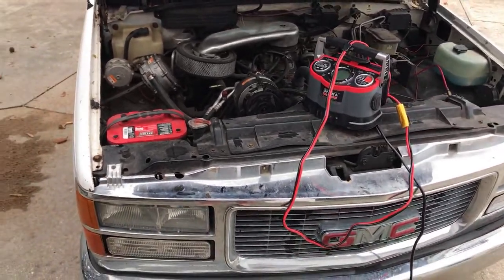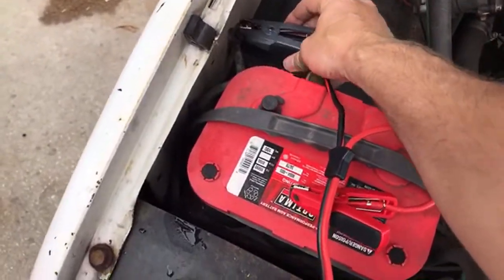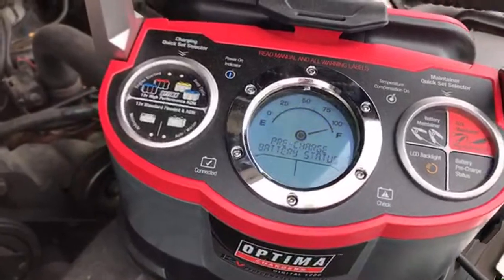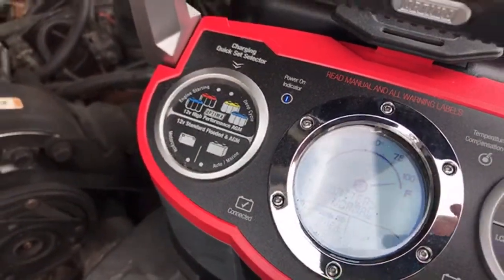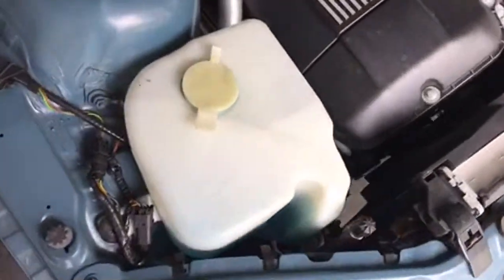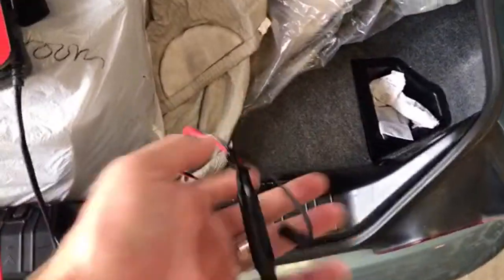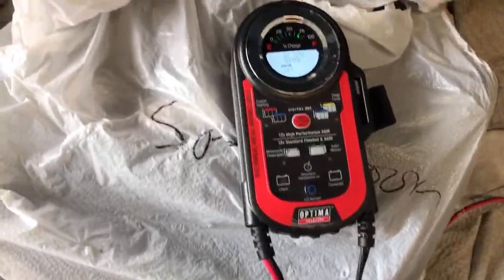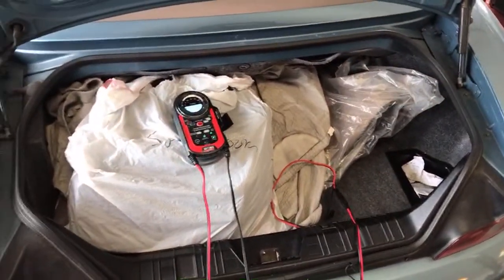How to charge a car battery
We'll show you how to charge a car battery using the OPTIMA Digital 1200 and OPTIMA Digital 400 chargers & maintainers. You can purchase them online and have them shipped to your doorstep